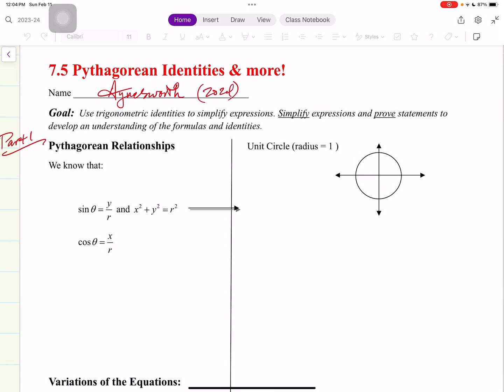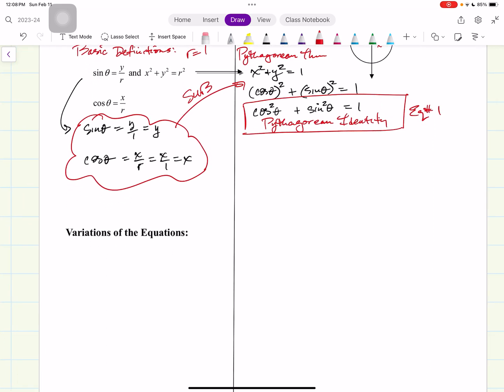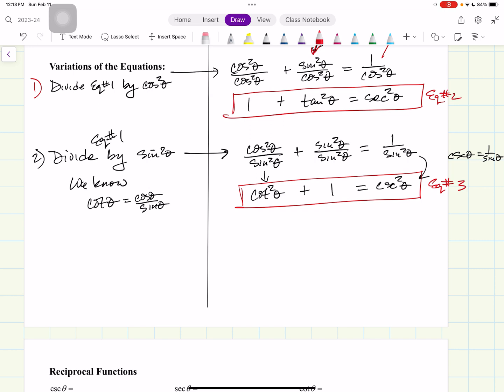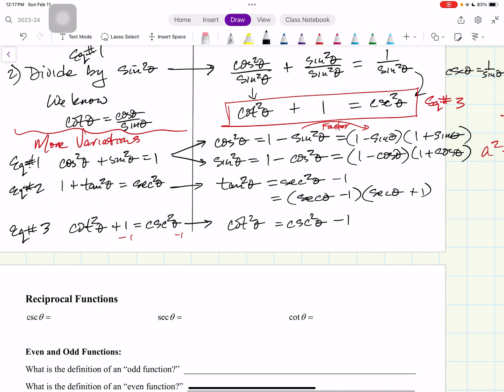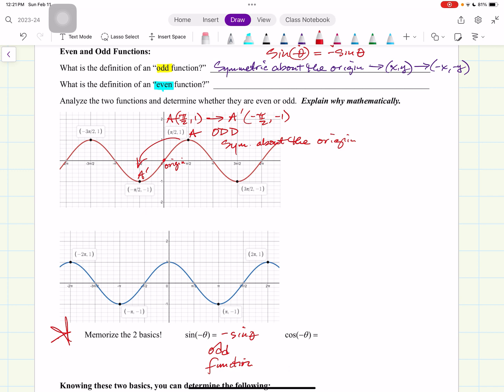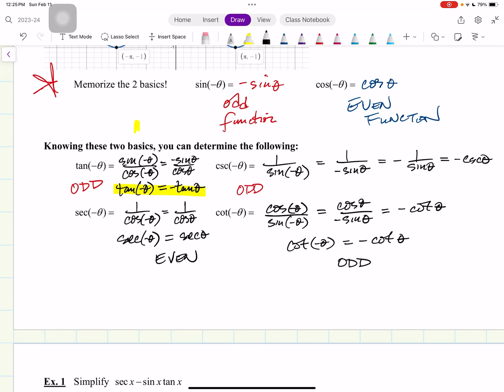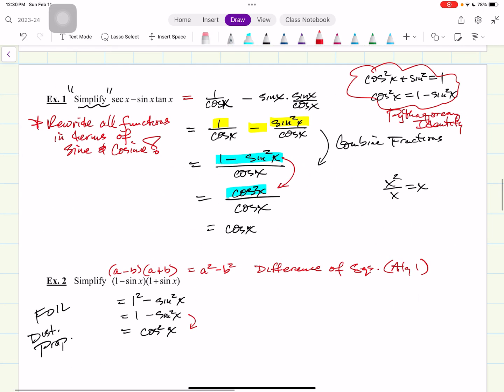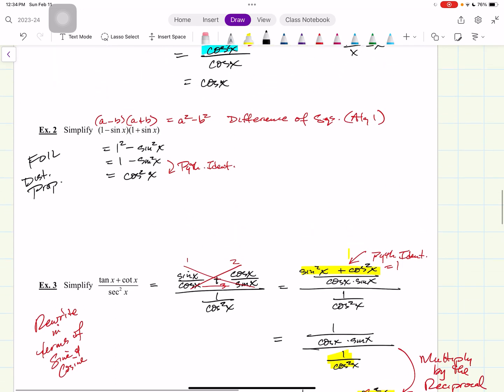7.5 Part 1 -Pythagorean Identities-Simplifying and Proving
7.5 Part 1 -Pythagorean Identities-Simplifying and Proving